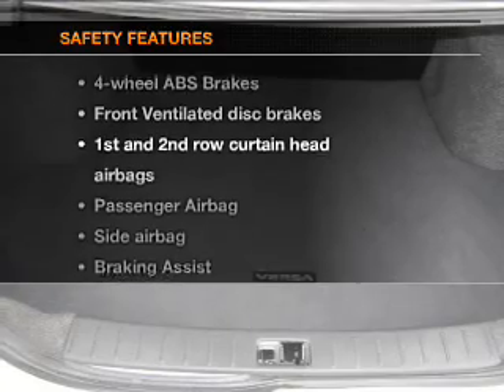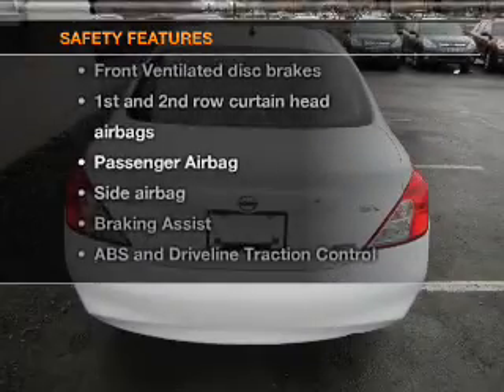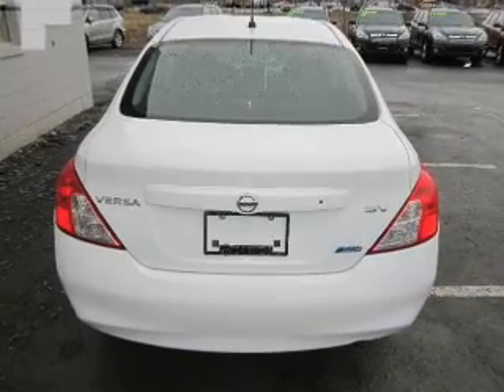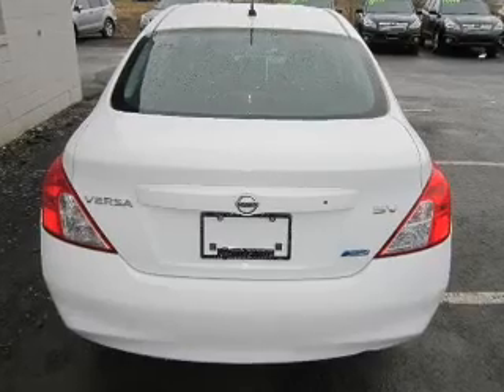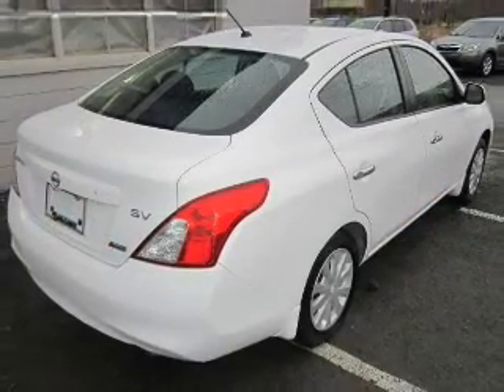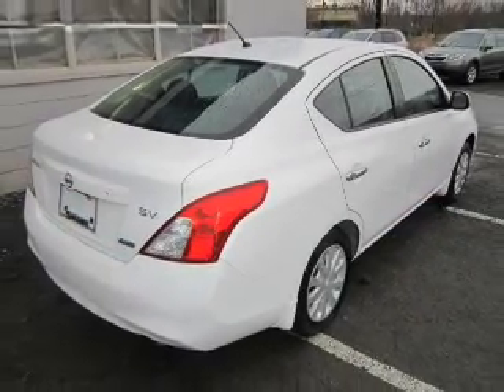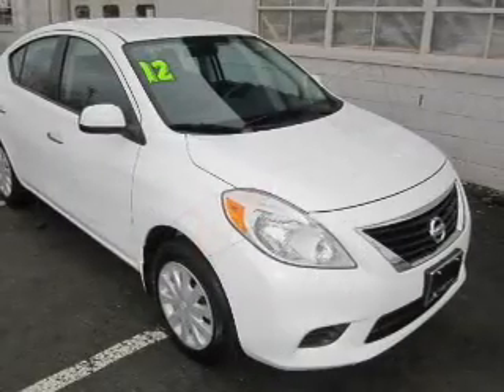2012 Nissan Versa - Ithaca NY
Year: 2012
Make: Nissan
Model: Versa
Trim: 1.6 SV
Engine: 1.6 liter inline 4 cylinder 16 valve
Transmission: Automatic CVT
Color: White
Mileage: 32732
Address:
Route 13